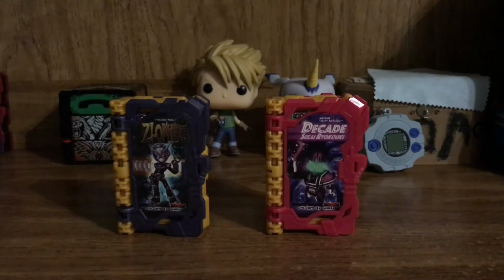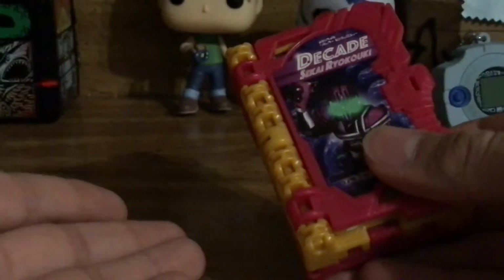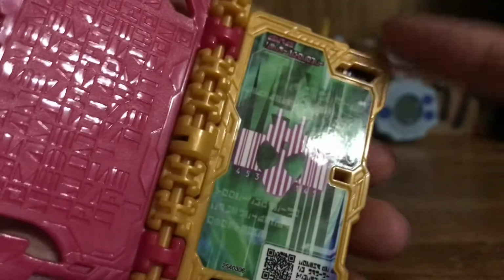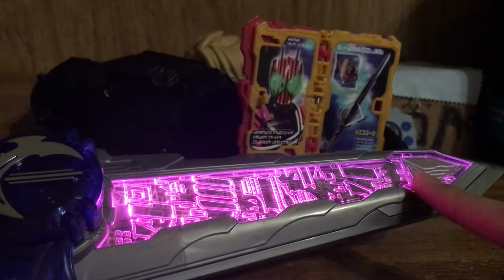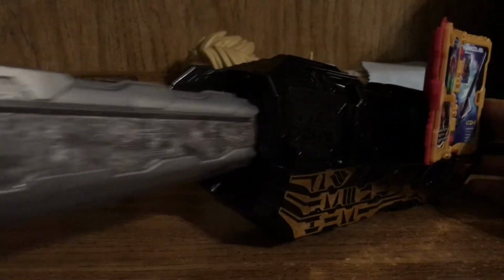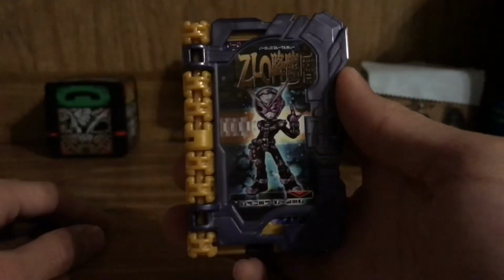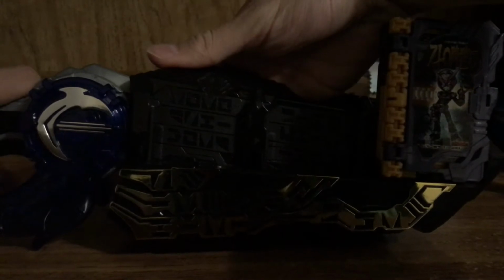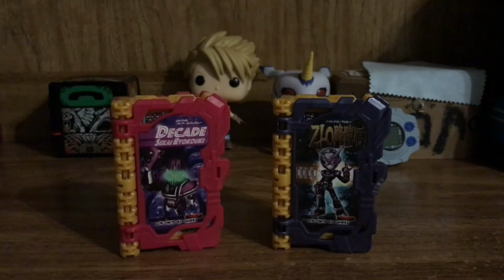{OLD} DX Zi-O & Decade Wonder Ride Books Review